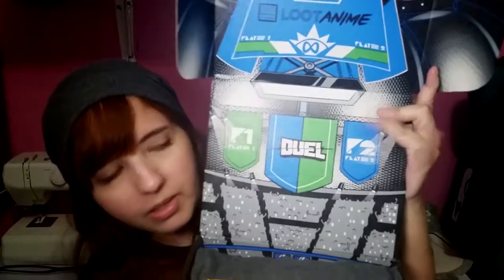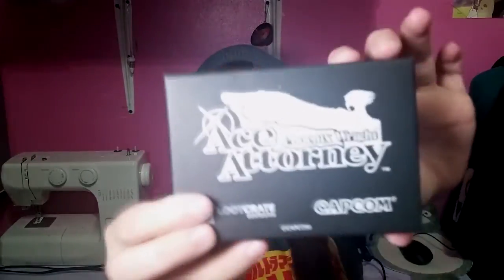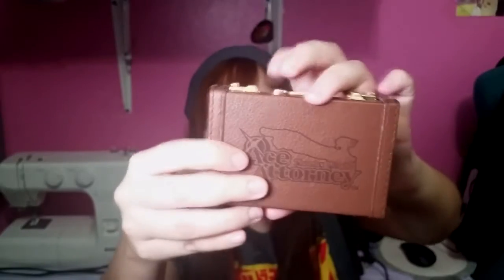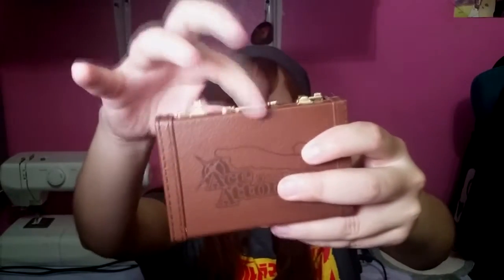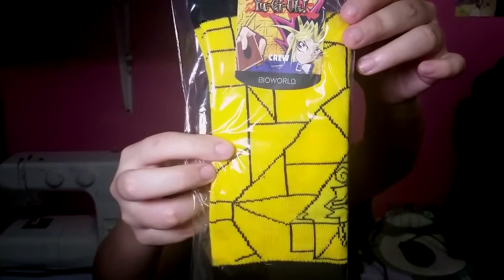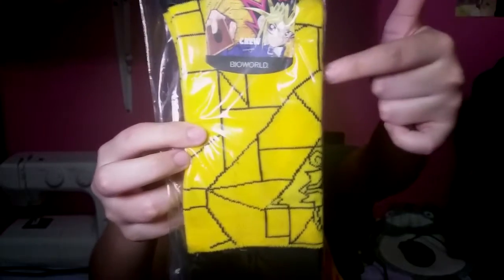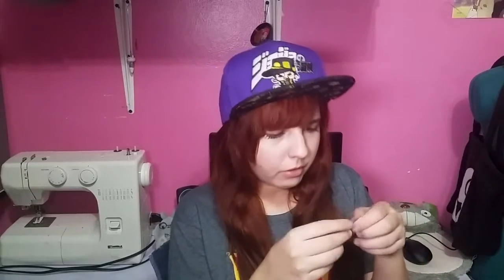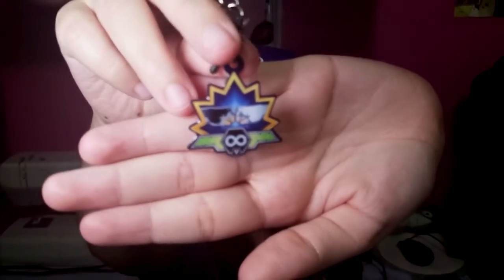LOOT ANIME [DUEL] APRIL 2016 UNBOXING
alowww here we have, another cool box by loot anime, im really enjoying this box, what about you?

:D ty for watching About Me:

Hi there!! I'm Marianela, but you can call me Miwako! I'm from Puerto Rico and I'm living in Orlando. I Love Anime, Sushi, Harajuku, J-fashion, and my favorite Sanrio characters are the Little Twin Stars, I also love Kawaii item or anything from Japan really!. I do unboxing, hauls and vlog videos. I like to upload things that I'm interested in. Hope to do a lot more in the future!. :)